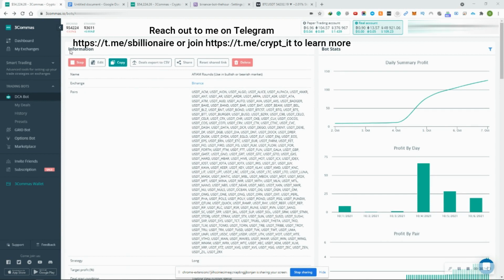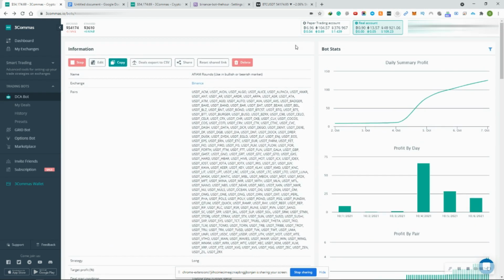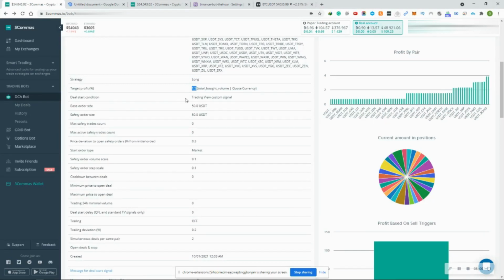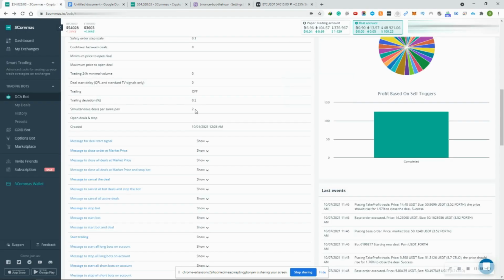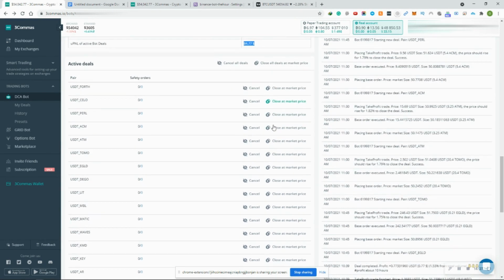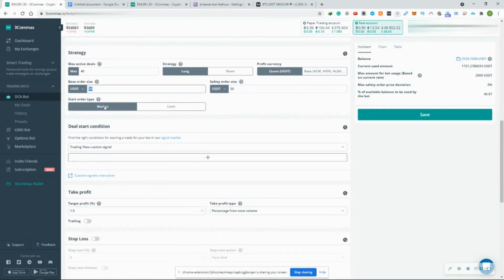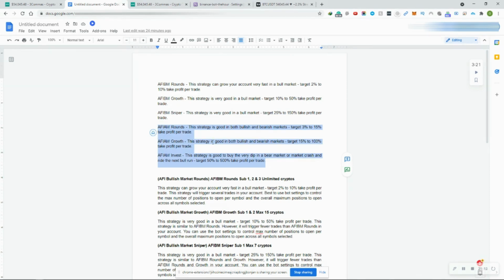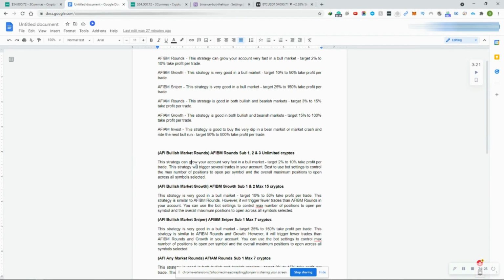3Commas Walkthrough Using My Bot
This is another update and 3commas walkthrough of my DCA bot using my Tradingview custom strategy.